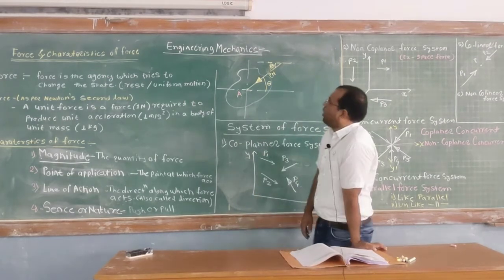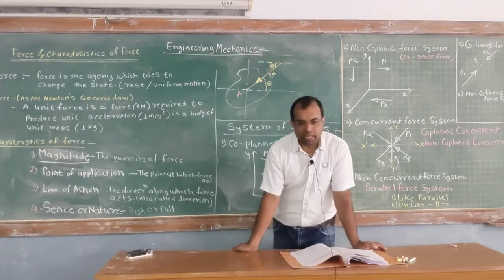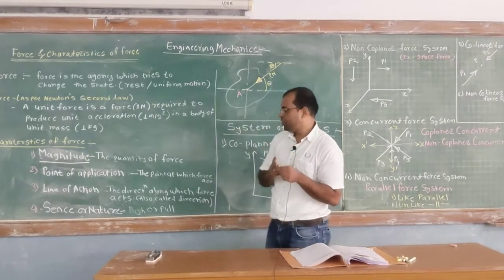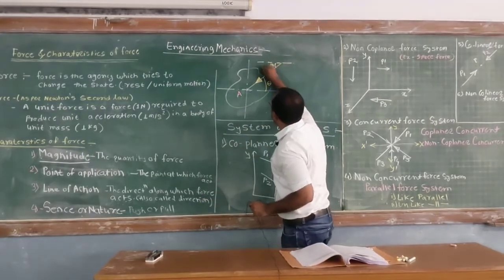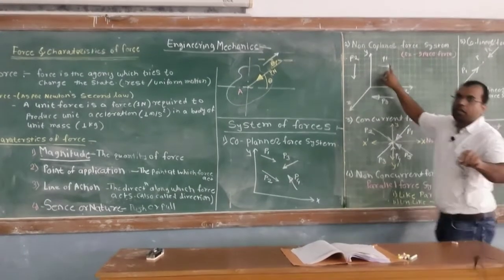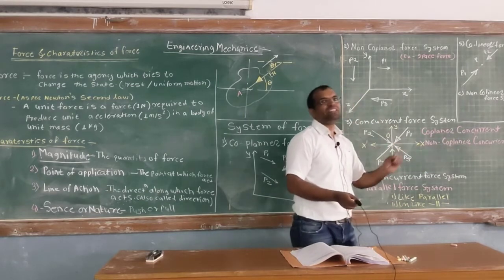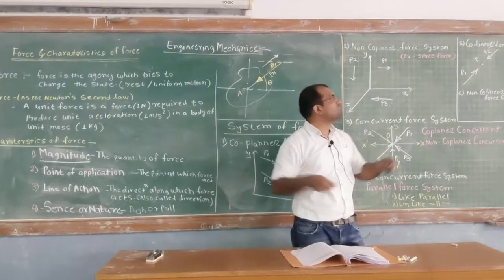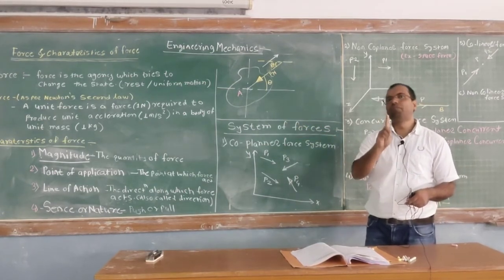lect no 3 hd